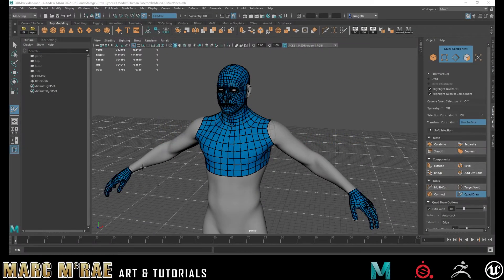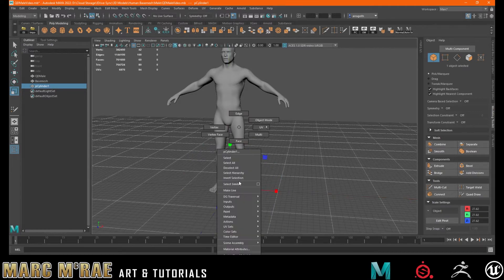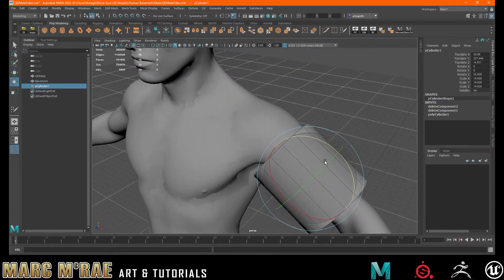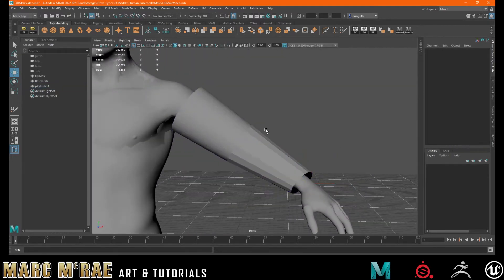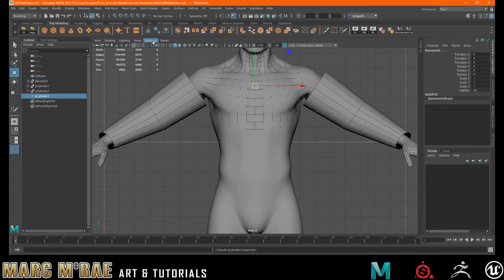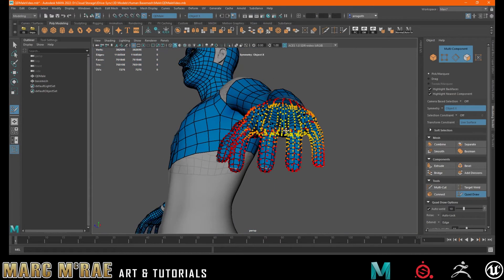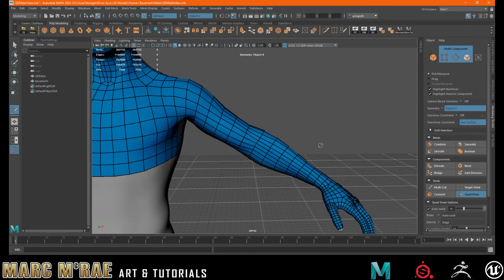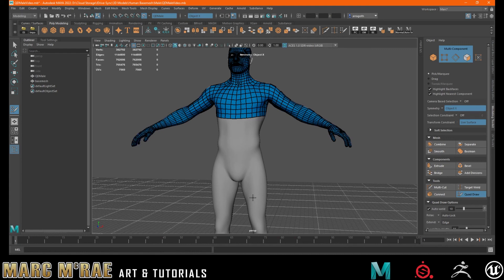Maya 2022 Quick Tips • Speed up your Retopo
Quick tip on how to get large portions of your retopo down quickly so you can focus on the small details sooner.